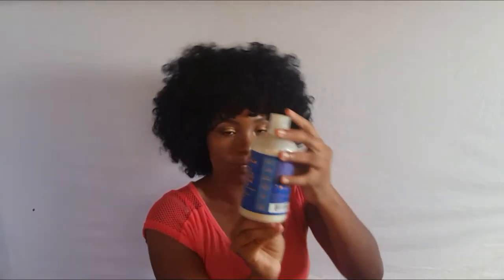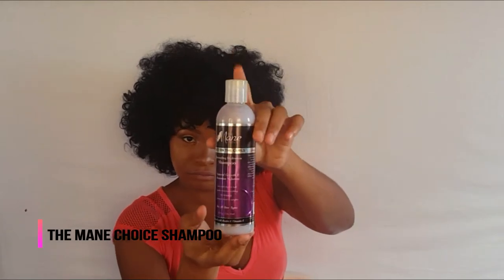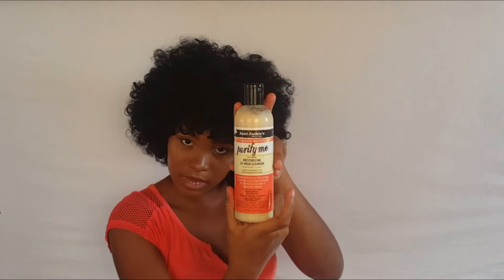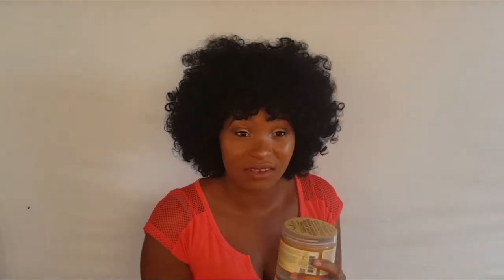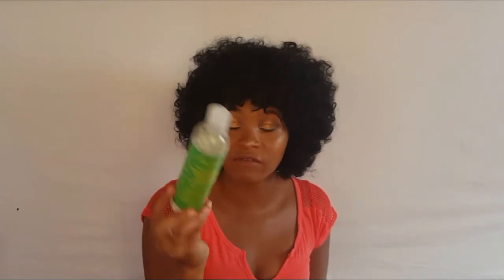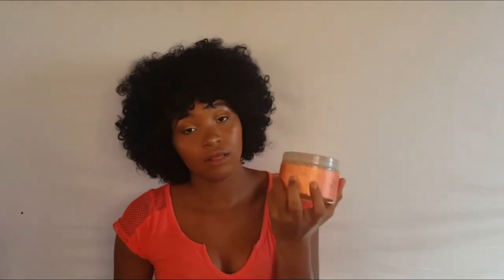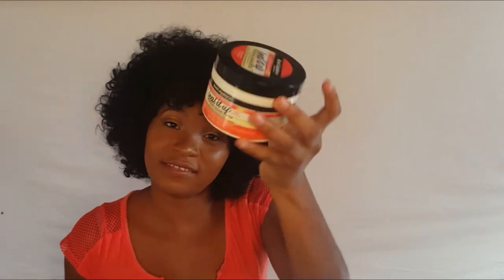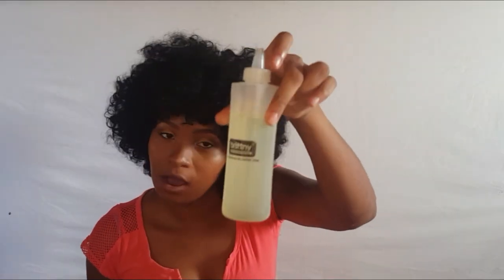My Products Stash For Natural Hair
Hey y'all, first of all, i'd like to apologize for the over powering music in the background, I didn't notice till I was done recording. I'm truly sorry about that & Hope you enjoyed this quick little natural hair haul!

Thank You All Soo Much For Watching !!